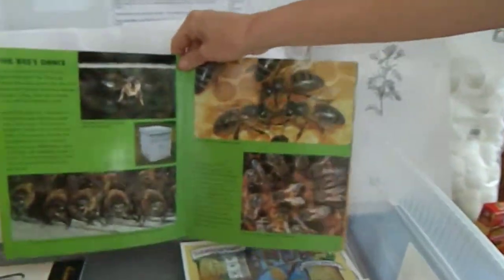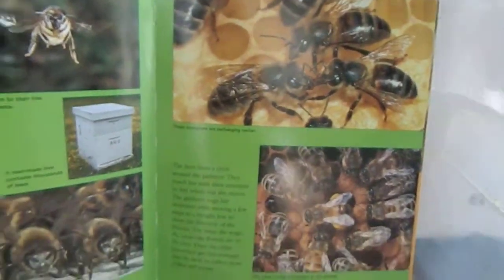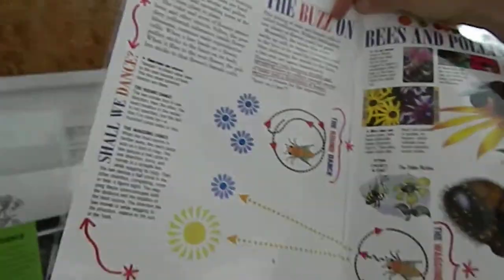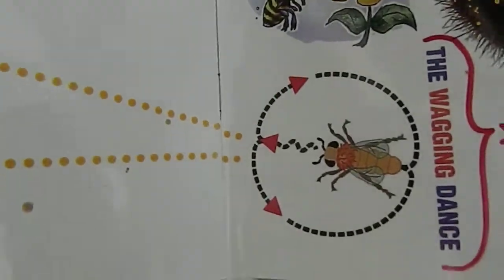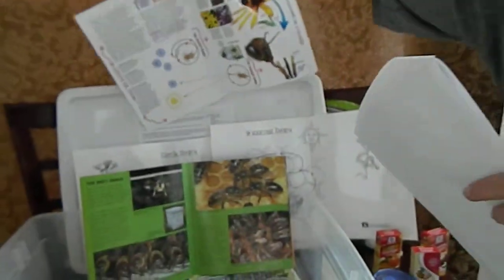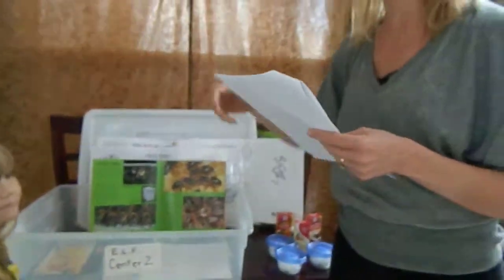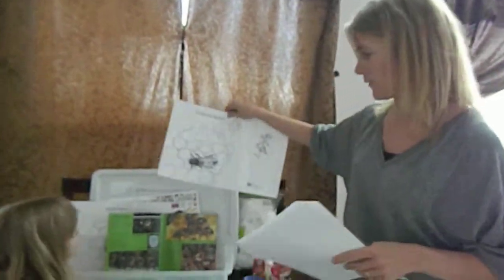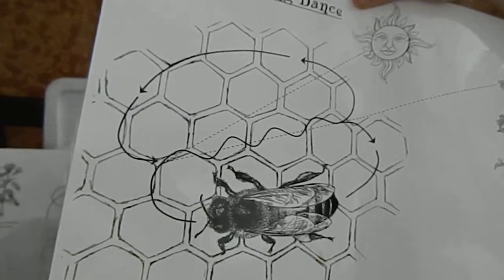Honeybees Center 2